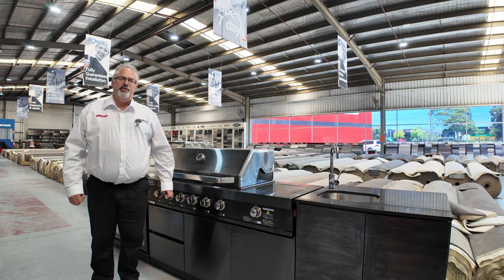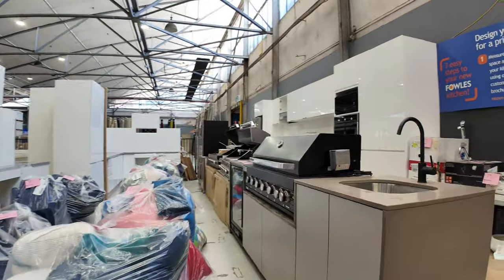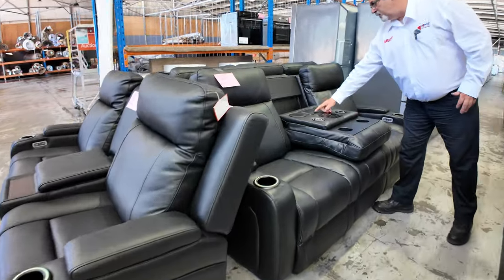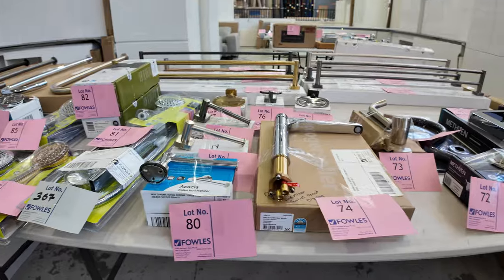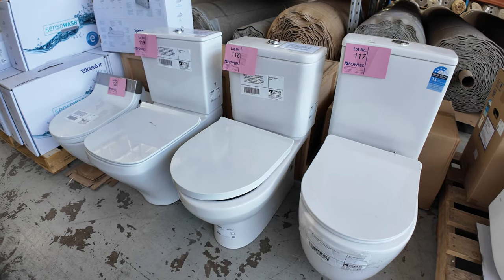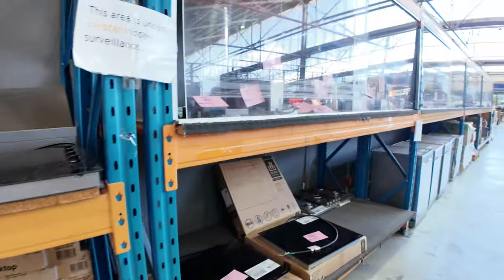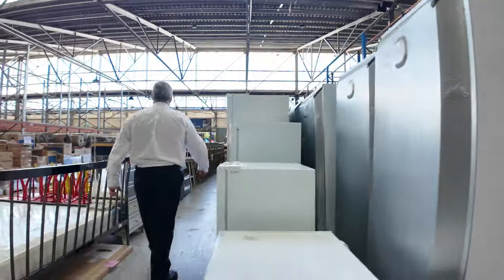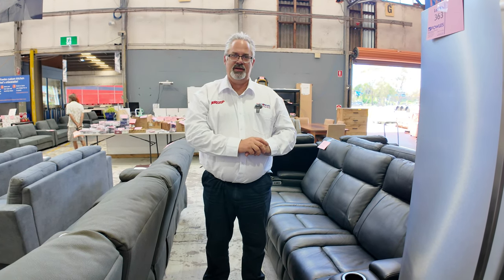Home Renovators Auction 17 January